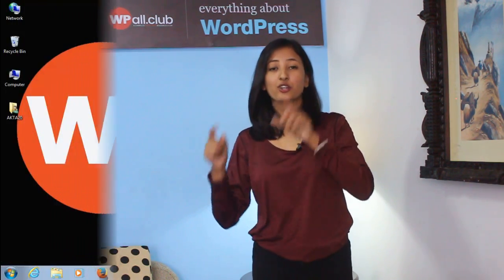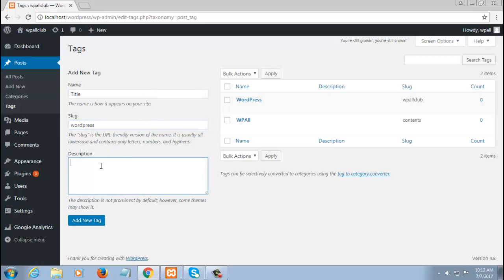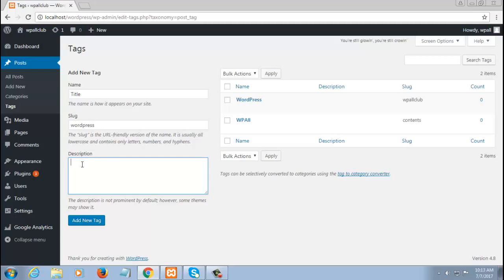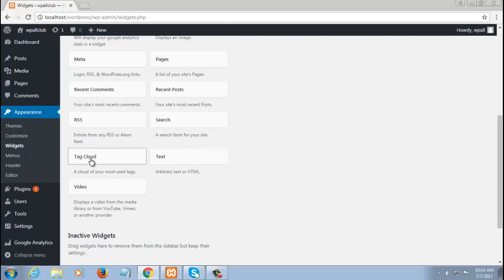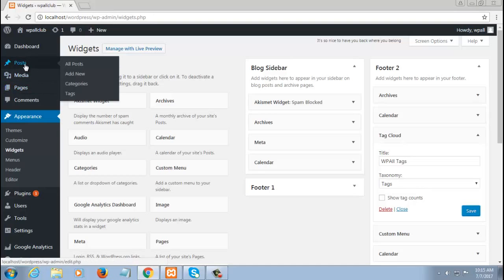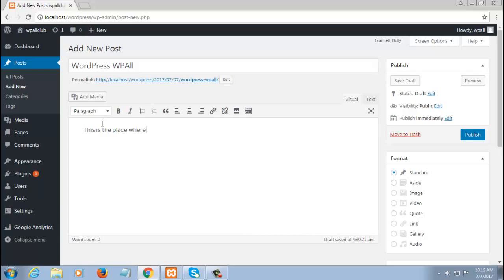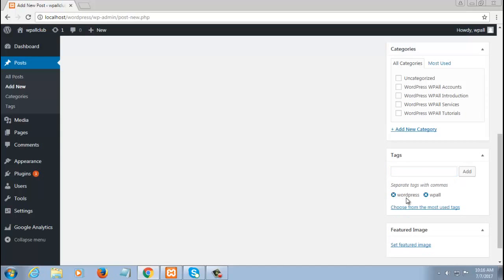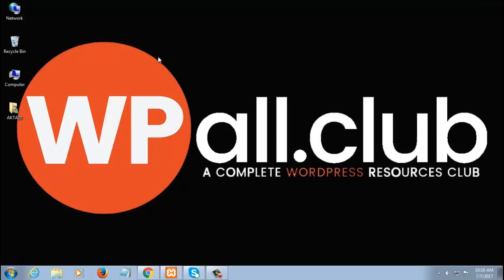How to add tags to your WordPress Post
Tag is one of the predefined taxonomy for WordPress. Tag helps to arrange the posts. When a tag is clicked, you’ll reach to the archive page of that tag. Tags are optional in WordPress and can be used as the keywords for the post. You can display tags in the widget in addition to bottom or top of the page. (as defined by theme).

In this tutorial, we are going to learn how to add tags to your WordPress post.

6 premium WordPress themes well suited for all sort of websites. Professional, well coded and highly configurable themes for you.

45+ premium WordPress plugins of many different types. High user ratings, great quality and best sellers in CodeCanyon marketplace.

8Degree Themes offers 15+ free WordPress themes and 16+ premium WordPress themes  carefully crafted with creativity.